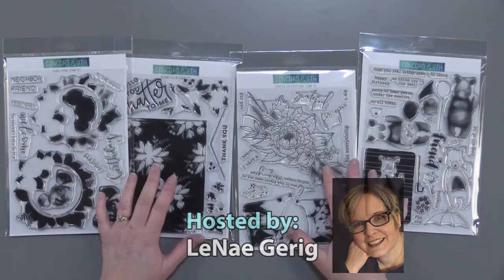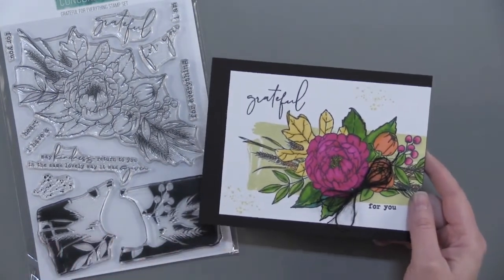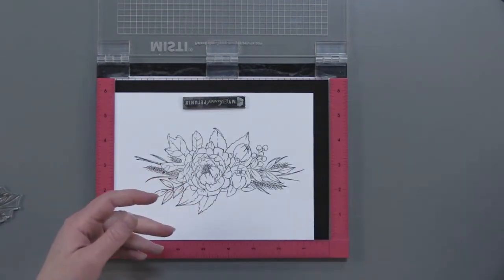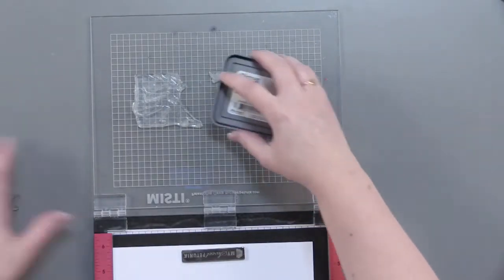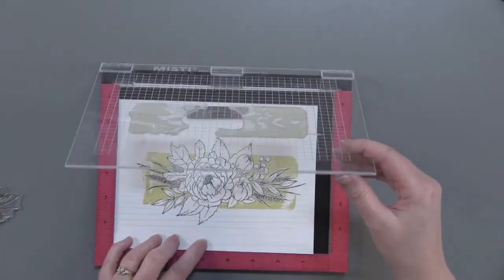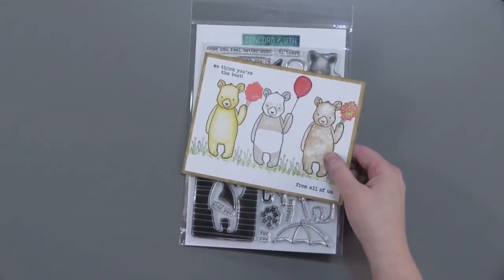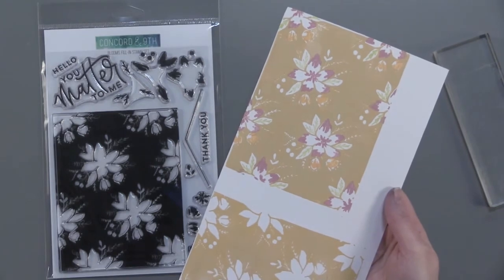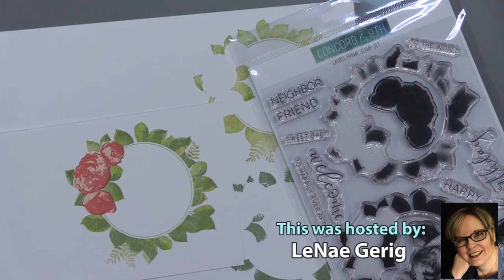Paper Wishes Concord & 9th Fill In Stamps VLOG 3-7-2019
and click on underlined products. While supplies last.